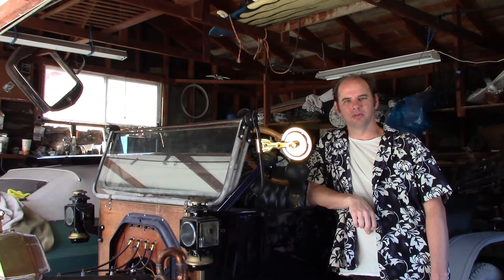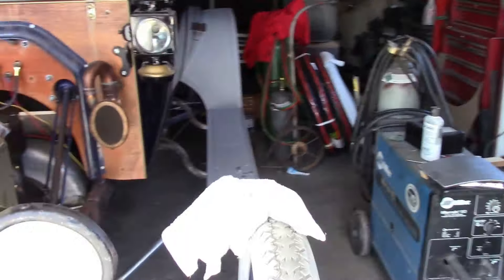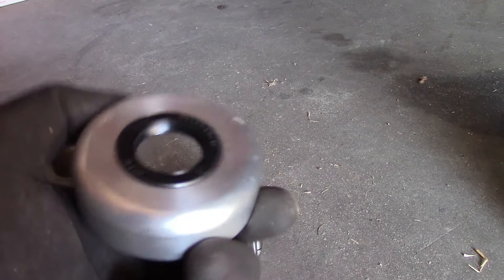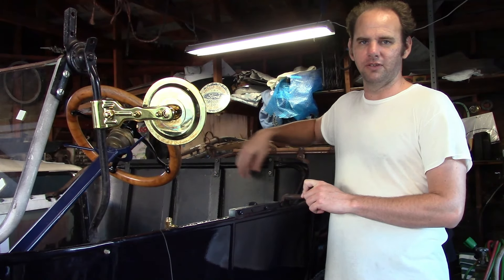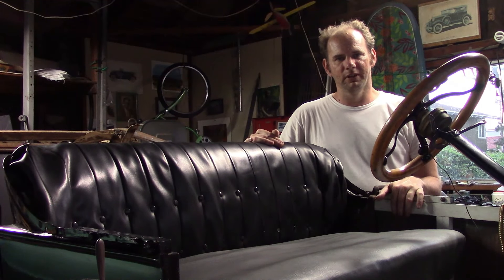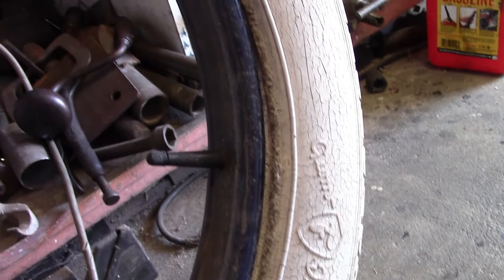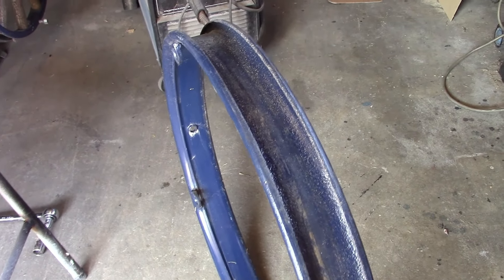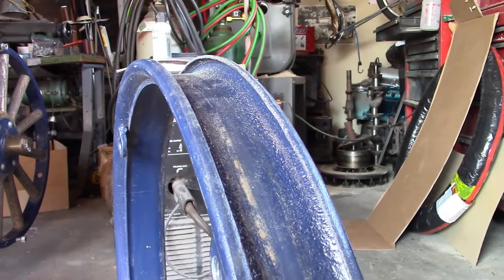New tires and other stuff. 1913 Ford Model T.